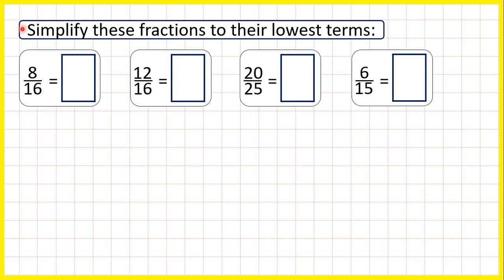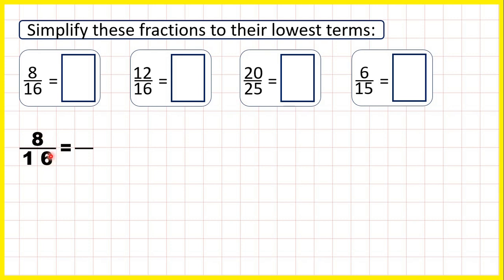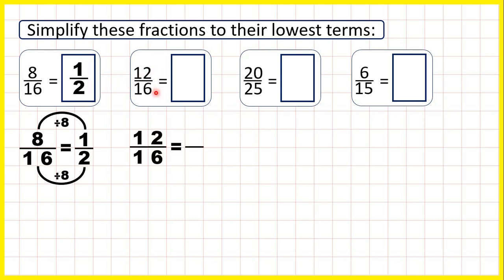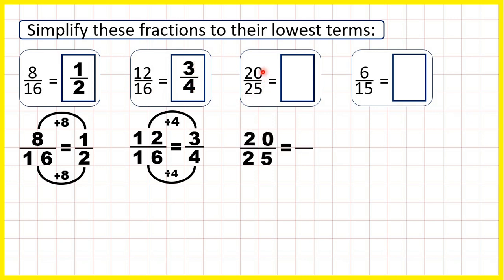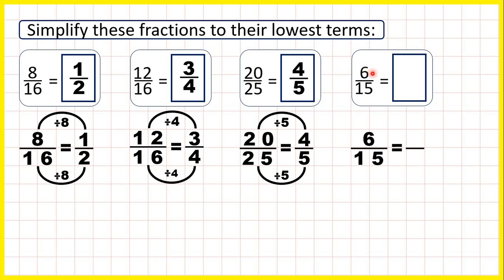Simplify fractions - Your Turn